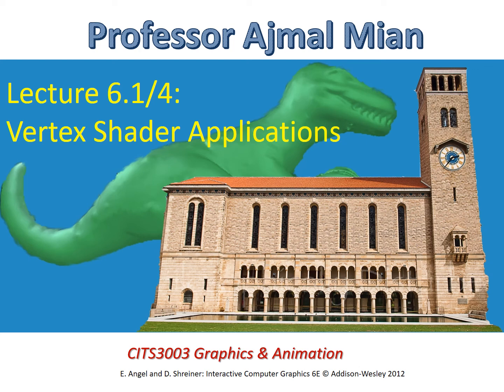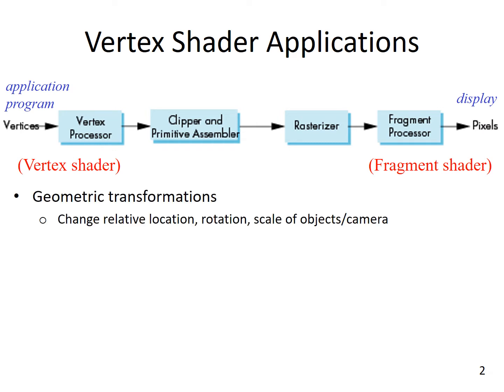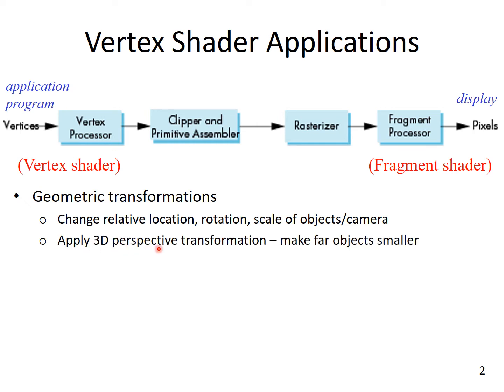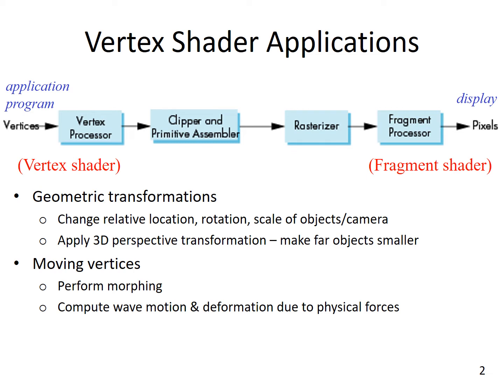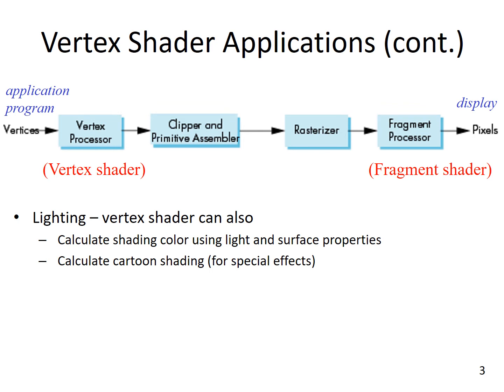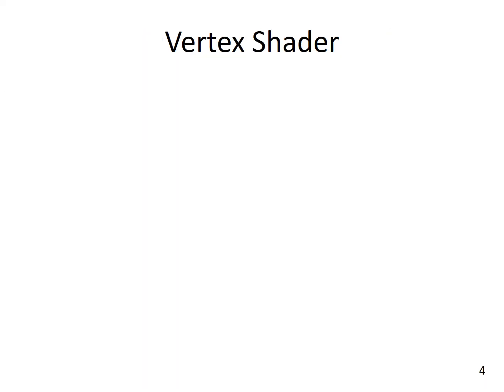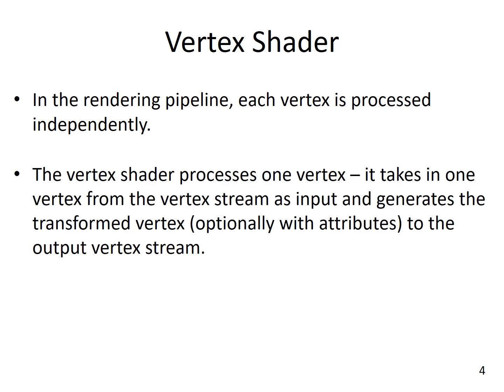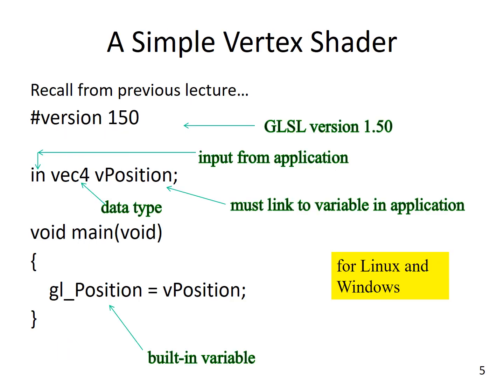006 1 Vertex shader applications